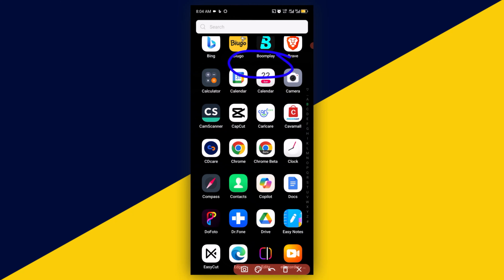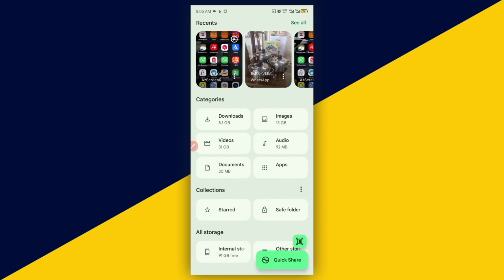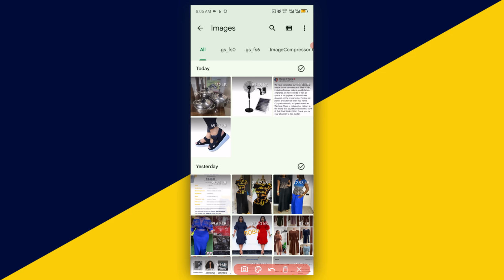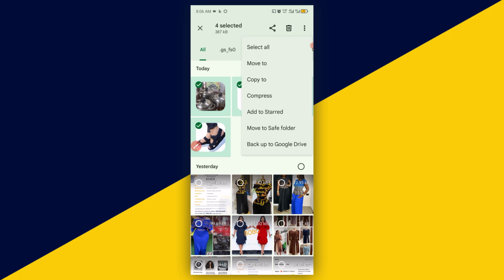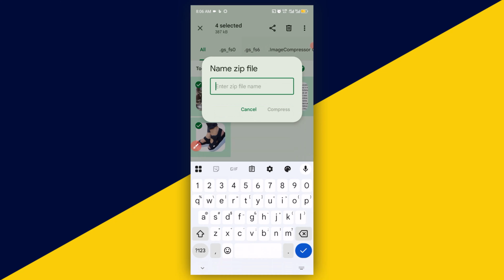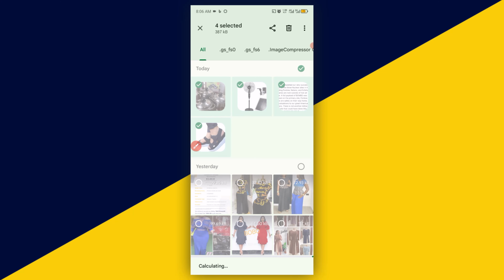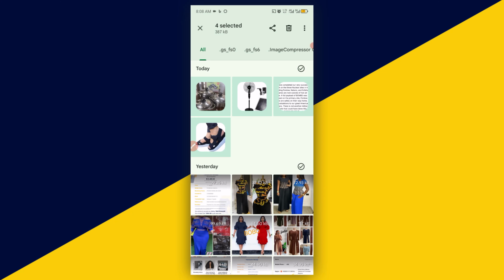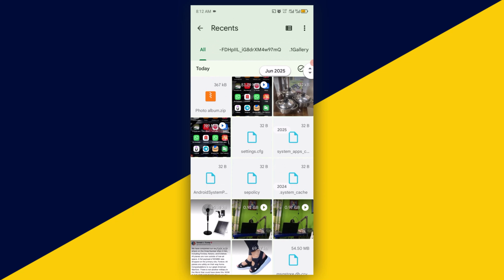No App Needed! How to Create ZIP Files on Android in Seconds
Need to compress multiple files on your Android phone but don’t want to install any extra apps? You’re in luck! In this quick and easy guide, I’ll show you how to create ZIP files on Android using your phone’s built-in file manager—no third-party apps or internet connection required!

📁 What You'll Learn:
✅ How to select and compress files using your default file manager
✅ How to name and save your ZIP file in seconds
✅ How to share ZIP files via WhatsApp, email, or cloud storage
✅ Bonus tips to organize and reduce file size for easier sharing

🚀 With these simple steps, you’ll zip files like a pro—right from your Android device!

Drop your questions in the comments—let’s get your files zipped and ready to go! 📦✨